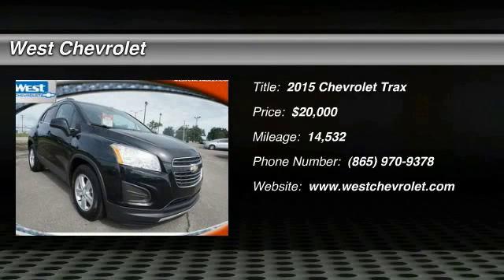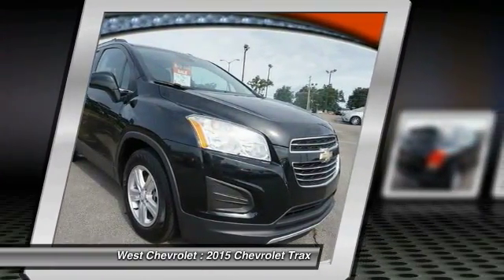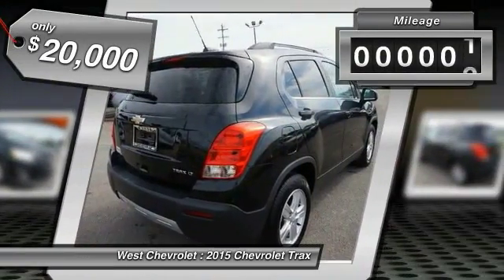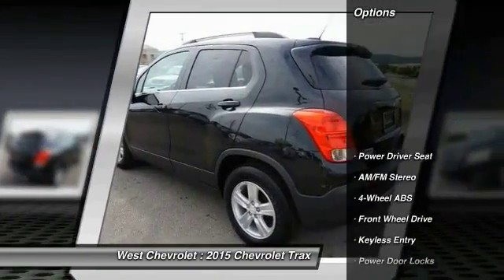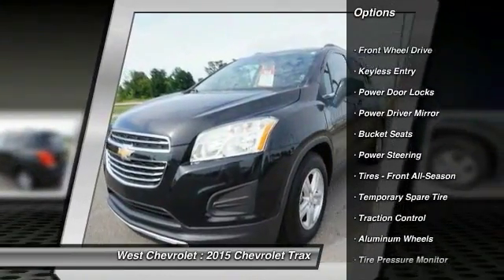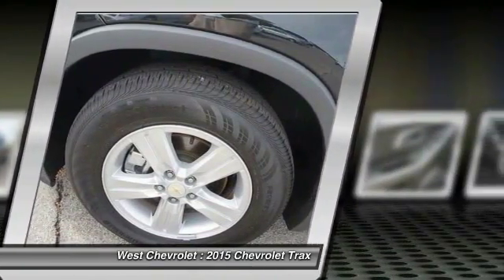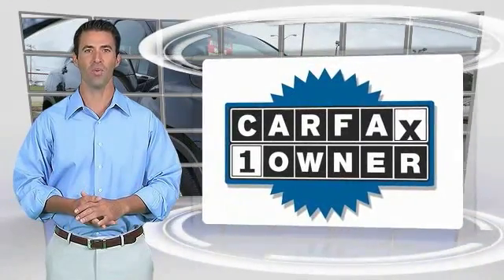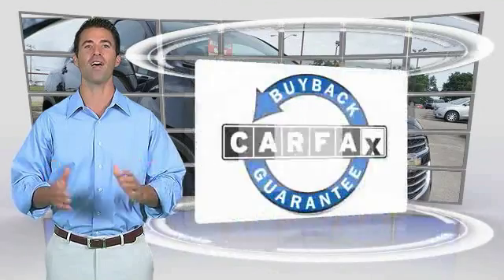2015 Chevrolet Trax Alcoa TN 248651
2015 Chevrolet Trax LT FWD

West Chevrolet
3450 Airport Highway

Pick up this Black 2015 Chevrolet Trax, available today at West Chevrolet. Featuring Automatic transmission, it has 14532 miles. This could be the one you've been searching for.